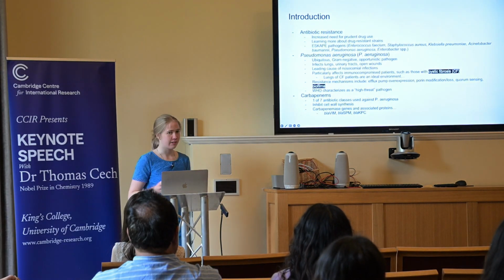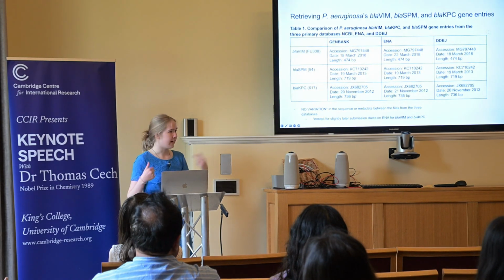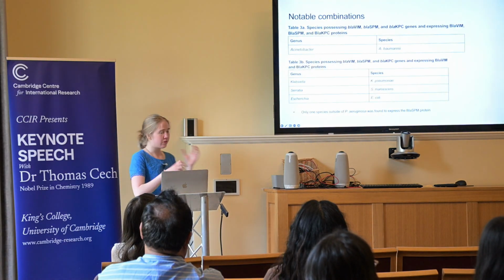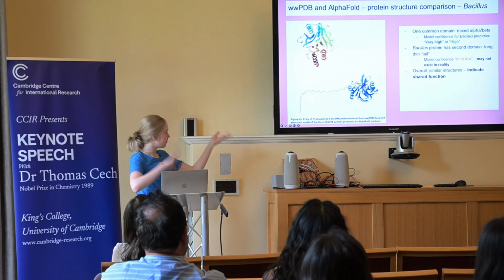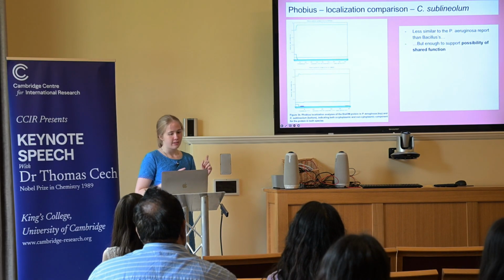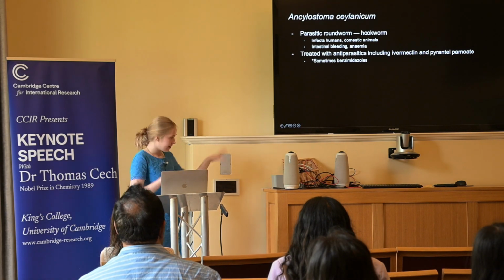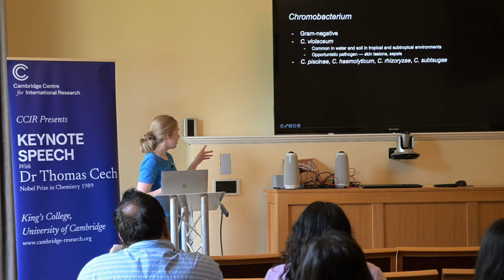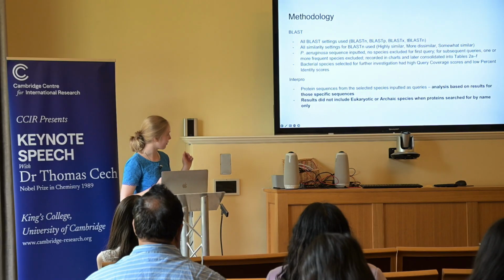CCIR Student Research Symposium 2025 - Sophia: Prevalence & Contribution of Carbapenem Resistance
Every year, a select number of CCIR’s students have the opportunity to present their research findings on the campus of Cambridge, to showcase their work and their achievements. In 2025, the CCIR Student Research Symposium once again was hosted at Cambridge—this time at King’s College, both in-person and virtually.